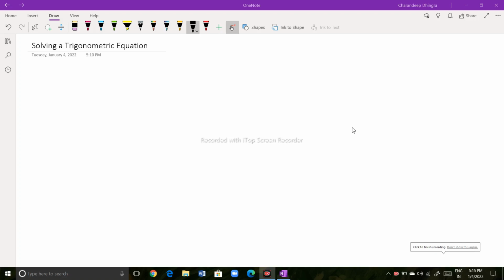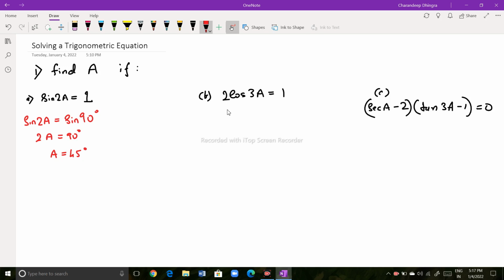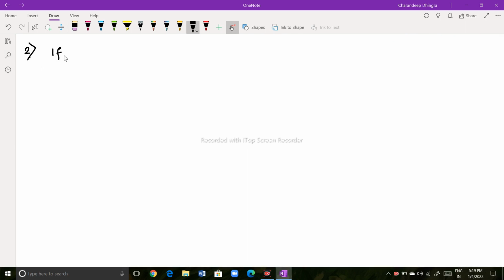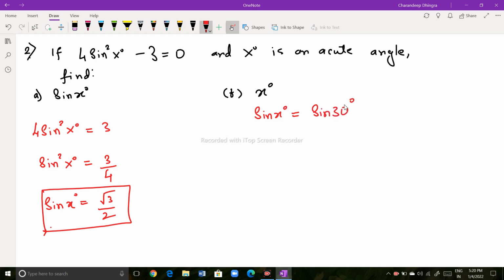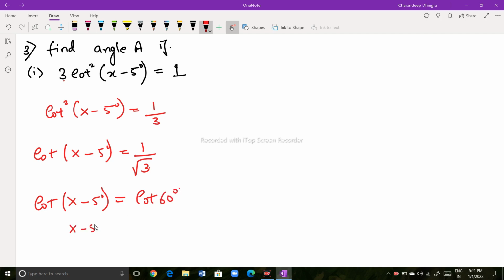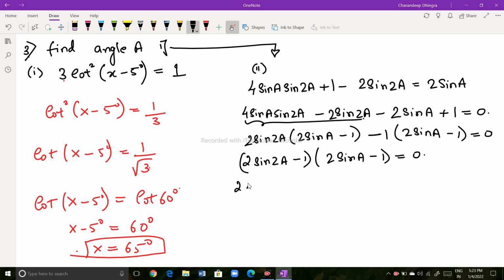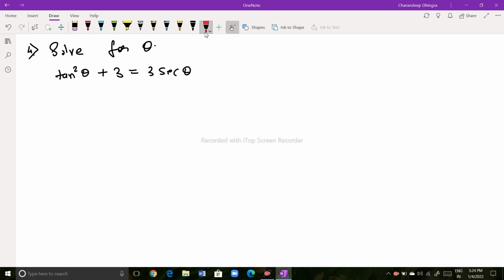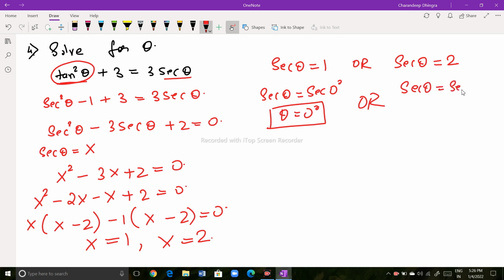Solving a Trigonometric Equation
Solving trigonometric equation involves various concepts of school algebra like factorization, quadratic equations and linear equations.